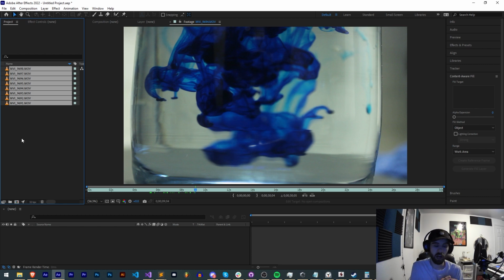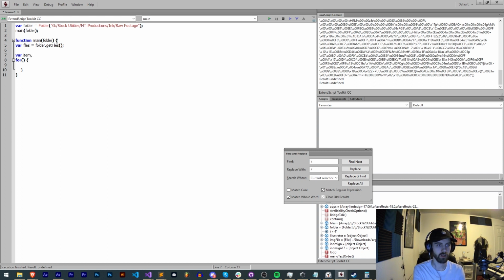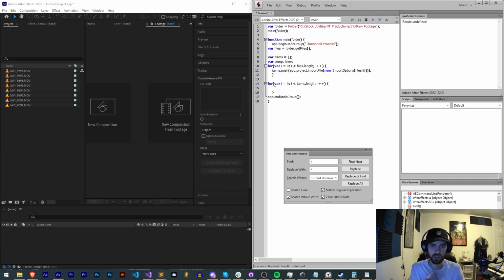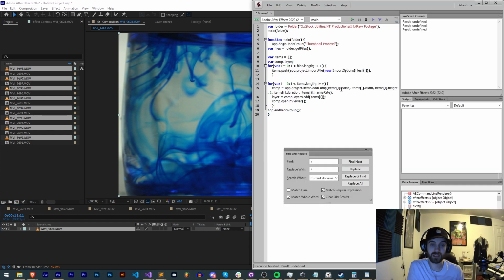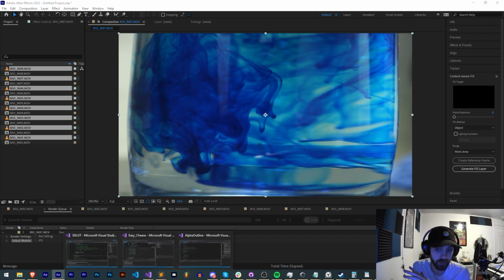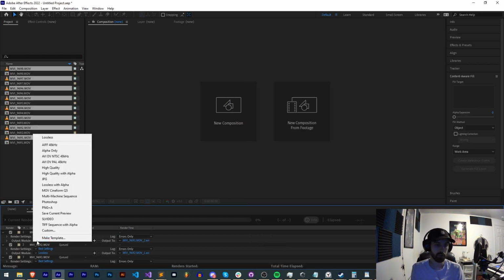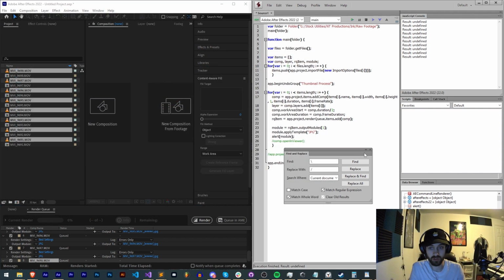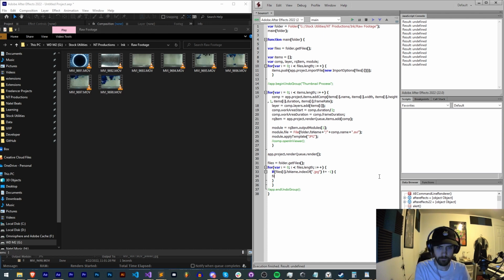Coding Challenge #13 - Extract Thumbnails From Video Files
In this 13th coding challenge video, I try to quickly create a thumbnail exporter script which takes videos as input, and spits out image thumbnails.

BTC- 3H5VB5RTUs6cNYuuauWd1pzcrUDiE66qsq
ETH- 0x63c70f3d0aB34F2de6afA872f2E1E39B73cBE794